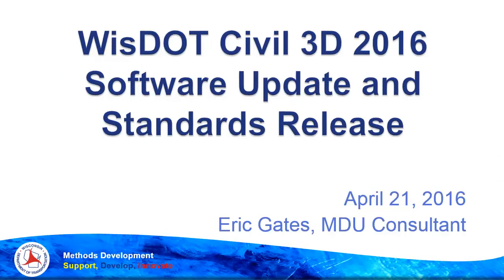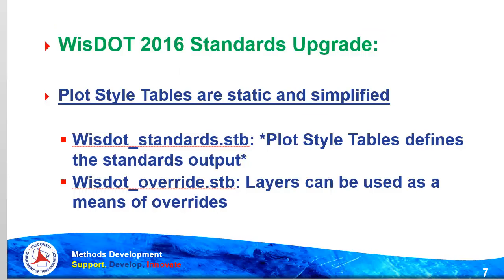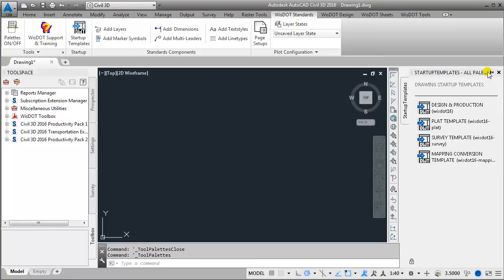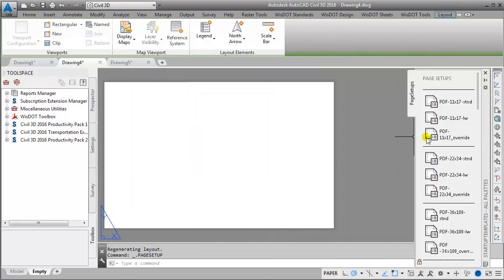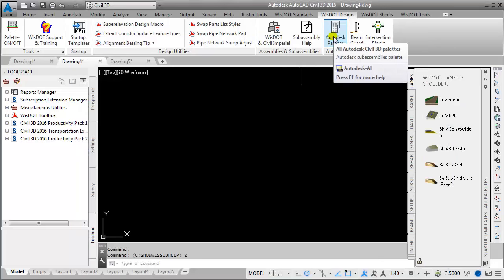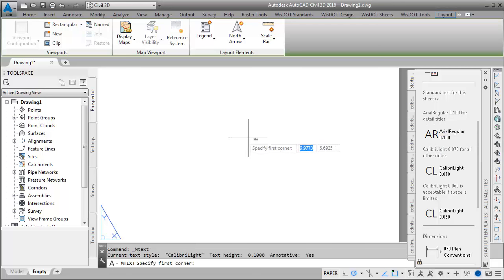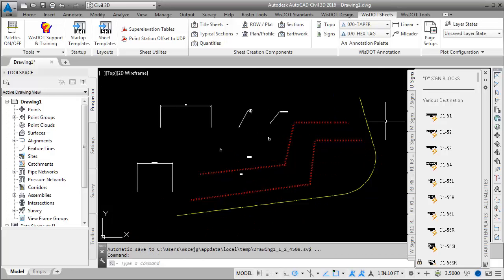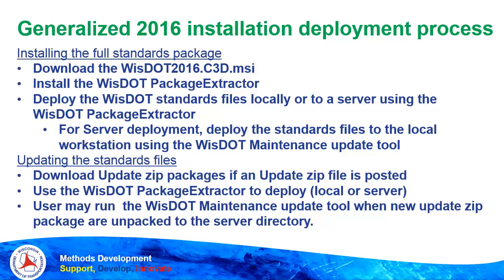Civil 3D WisDOT 2016 Software Update & Standards Release